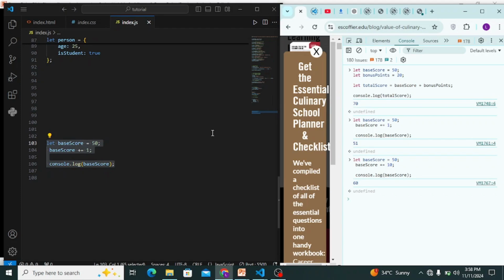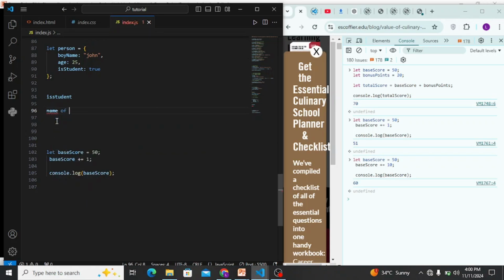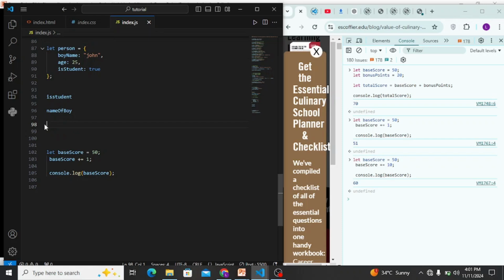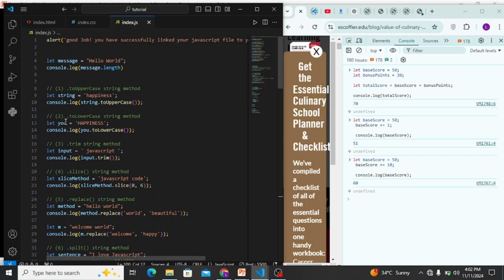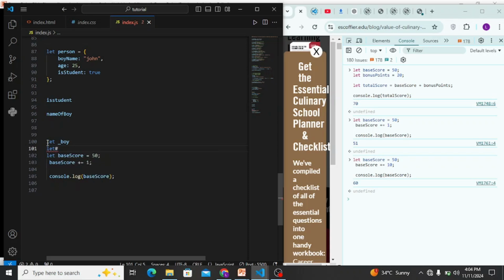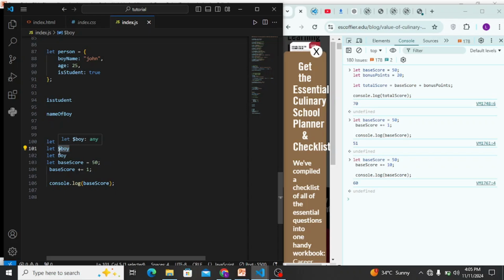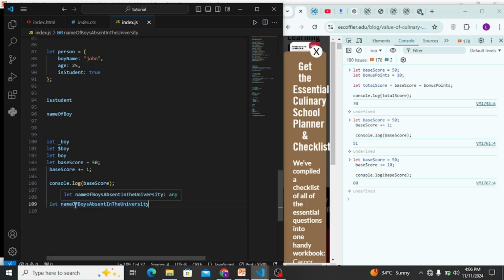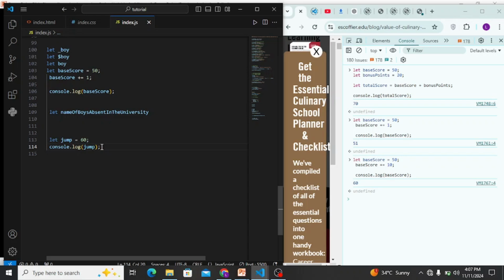Variables Naming | JavaScript Mastery {COURSE 12}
Naming variables correctly is a crucial skill in JavaScript! 🚀💡 Poorly named variables can make your code confusing and hard to maintain, while good naming conventions improve readability and efficiency. In this tutorial, we’ll explore best practices for naming variables in JavaScript, including camelCase, PascalCase, and snake_case, and common mistakes to avoid.

📌 In this tutorial, you'll learn:
✔ The best practices for naming variables in JavaScript
✔ The differences between camelCase, PascalCase, and snake_case
✔ Reserved keywords to avoid when naming variables
✔ How proper naming improves code readability and maintainability

Want to Learn How I Grow my Business? Check out my Books @

What We can offer you as a digital agency:
1. SEO
2. Web Design & Dev
3. Social media management
4. Influencer Marketing and Promotion
5. Facebook/ Instagram Promotion (ads)
6. Google my business for you
7. Mobile app development